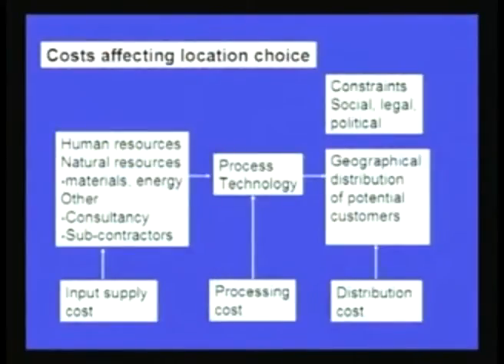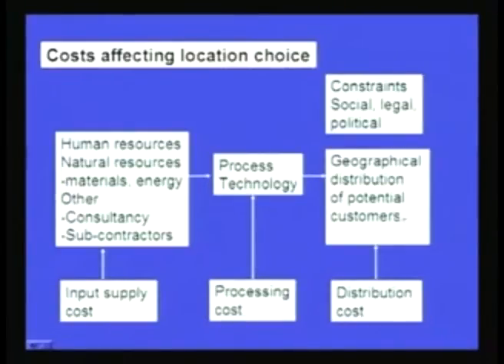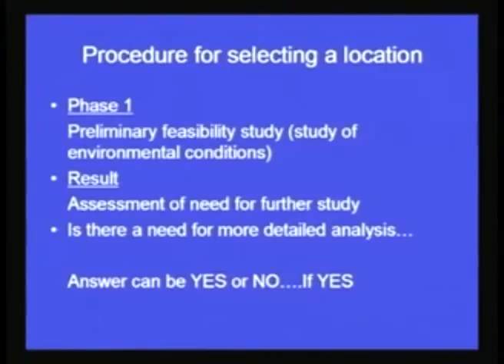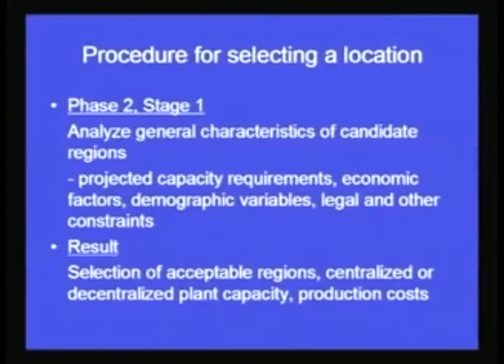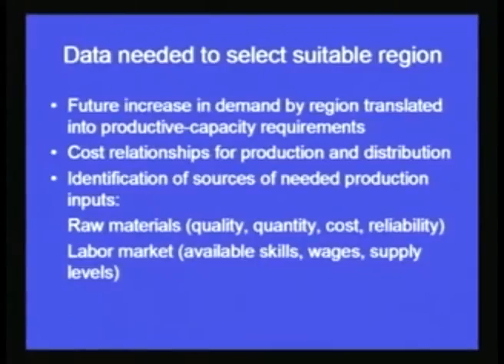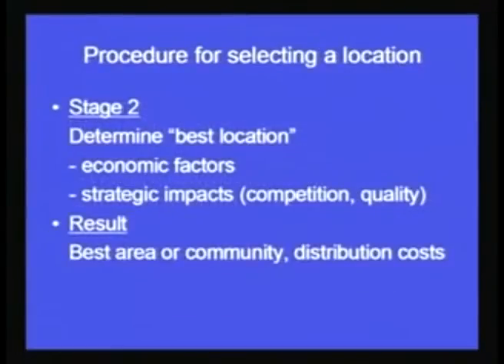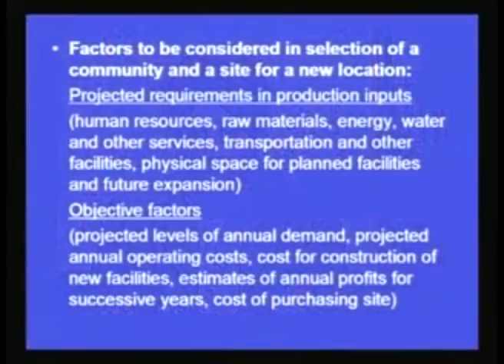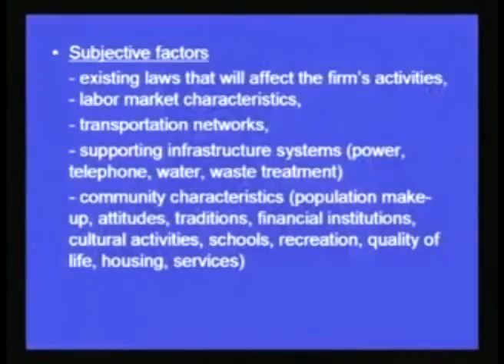Ceramic Shell Investment Casting Process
Courses: Manufacturing and Manufacturing Systems